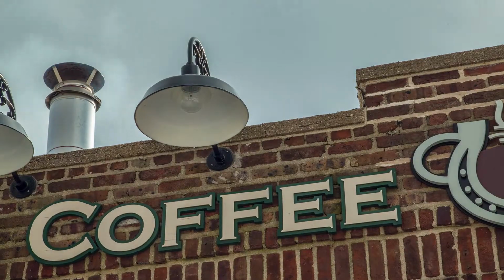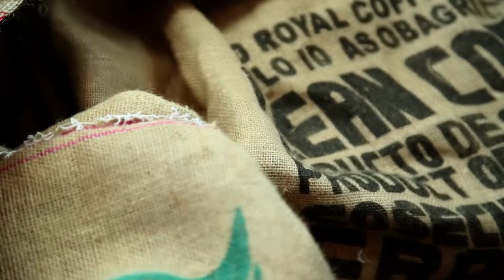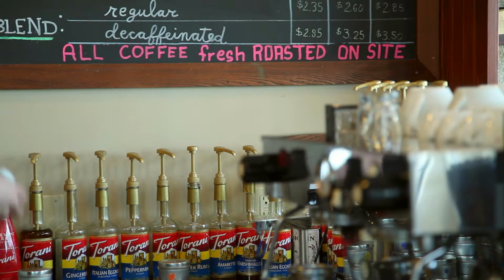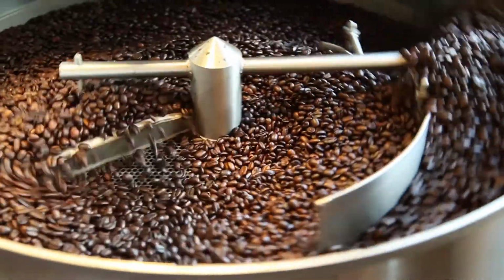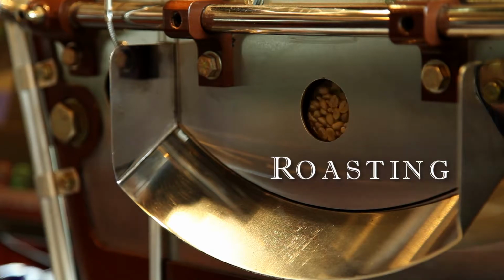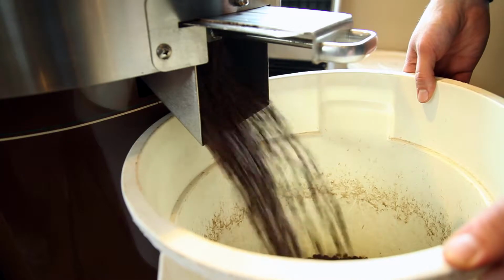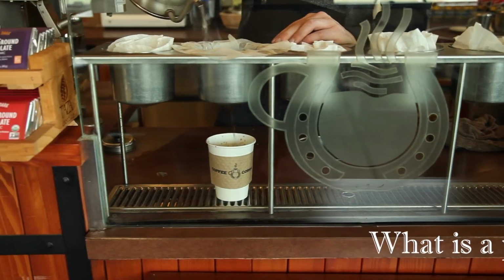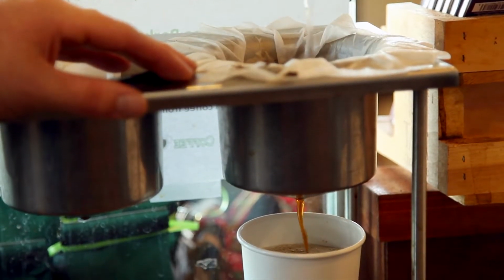Coffee Corral - Red Bank, NJ - Business Profile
Here at the Coffee Corral, we specialize in top-quality Arabica beans and fresh roast. All of our coffees are roasted on site, and when you order a pour over coffee, one of our baristas will grind the beans fresh for you upon your order. Each cup of coffee we hand to our customers is handcrafted and distinctive.

With almost fifteen different Single Origin coffees, New Orleans style, Cold Brew, and organic roasts, we offer an incomparable cup to suit every taste.